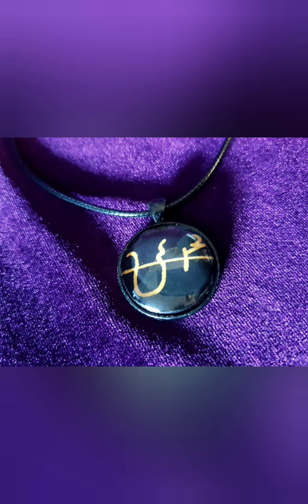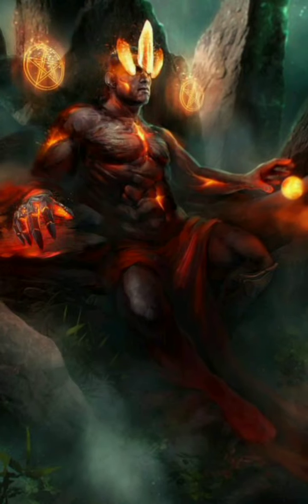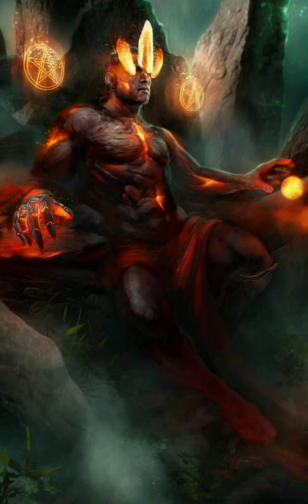Belial's Incantation : How It Works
This is a requested video. This is about the incantation of Belial I had shared with you and a ritual I performed in one of my videos. The video discusses in short..the uses of this Incantation and points to keep in mind when using it. As regards length..the audio file I am offering as service is for 7:11 min. When you say it slow..repeating some words to give it more power and feeling the energy of the incantation.. it will take some more time of course.

Enjoy..and keep watching.. thanks to all viewers, supporters and patrons. You all are amazing.. 🤘🏻🤝🏻☺

Services offered :

Tarot Reading - :-$ 20 for basic ( 2 questions) and $ 25 and $30 . $40 for emergency readings( within 24-48 hrs)

 Topics - Love, relationships, work/career, spirit companions/lover and spouse, spirit guides, problems and issues in material and spiritual matters..

🖤 Channelling session - Available for $25,
 $30 and $50 depending on the time and issues involved.

I channel demons, spirit guides, higher self, angels, other spirits. I also offer a special channeling pertaining to issues related to Belial ( He has not only allowed but in fact encouraged me to offer this guidance...being his devoted partner..I will do my best).

❤ I also channel the enn and sigil of your succubus/incubus.

🖤 Spiritual Coaching - Price is discussed at the time of booking. I provide guidance and mentoring services to you on your spiritual journey.

Its not necessary but definitely will be a motivating factor if you feel like showing your appreciation for the work I am doing by leaving a donation of your choice..at my PayPal link below:

Dark blessings
Adara Belamour